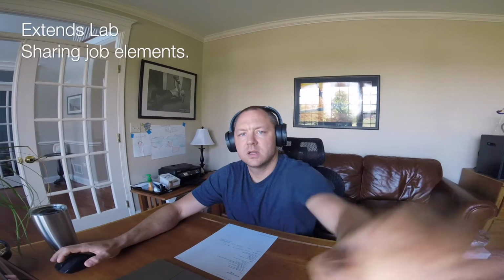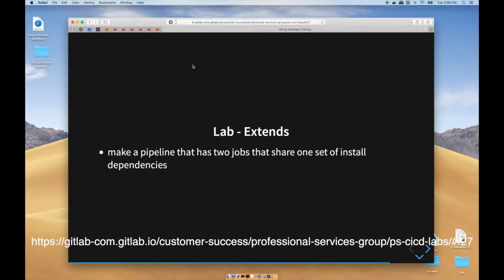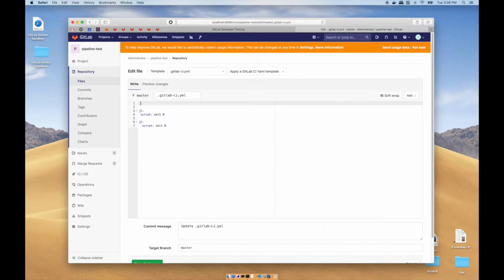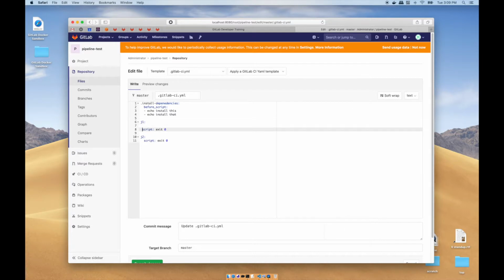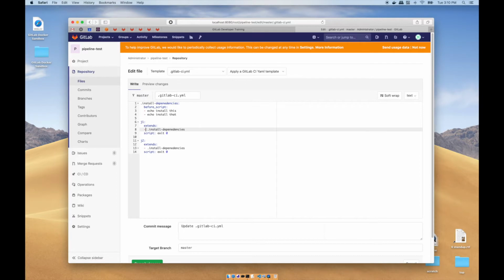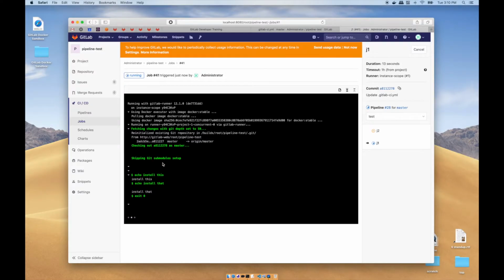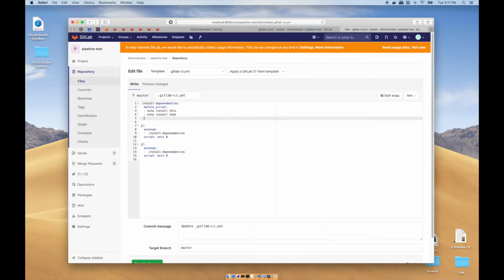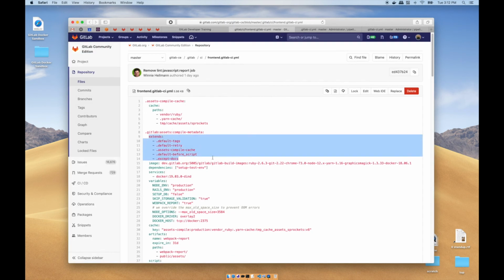Pipeline Extends Directive Lab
Walks through using the extends directive to share a set of installs across two jobs.

GitLab Developers Slide Deck